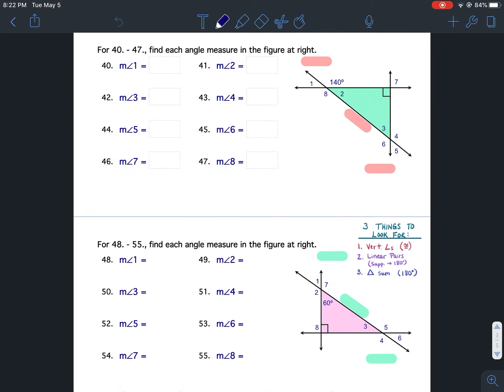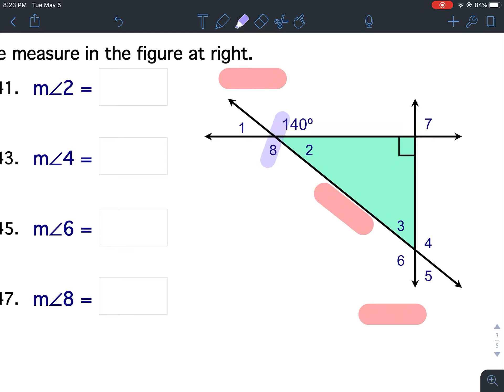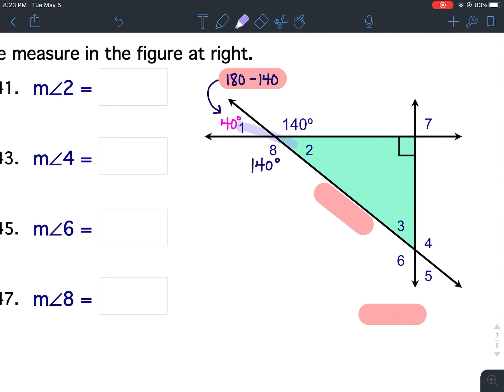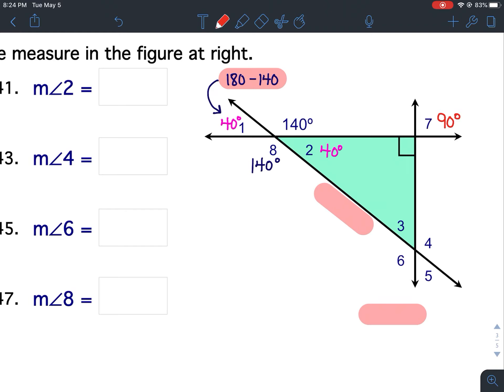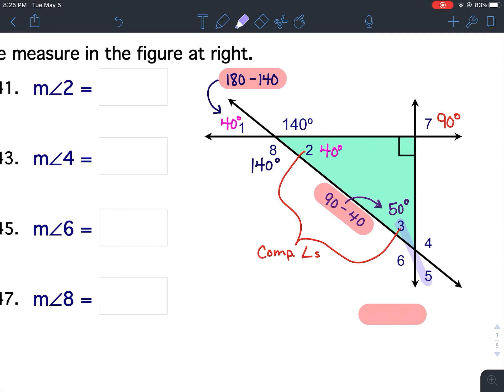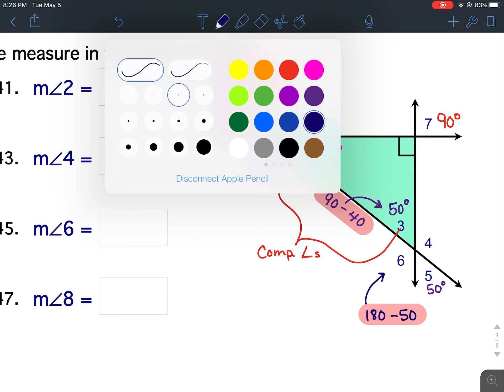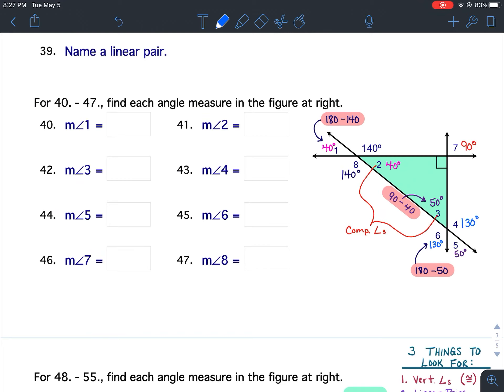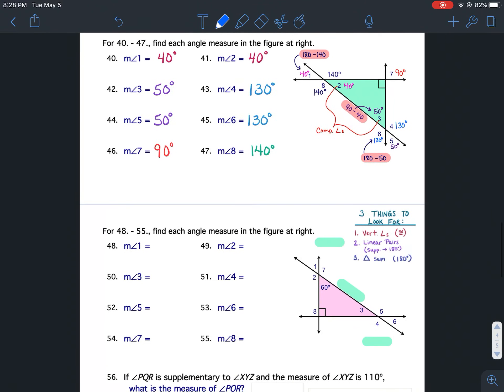Properties of Angels (22) WKSH: s 40-55